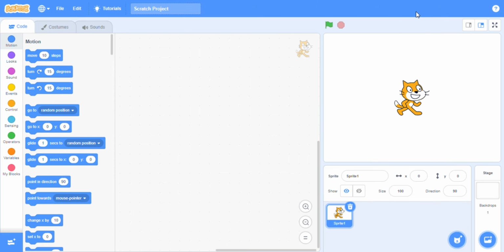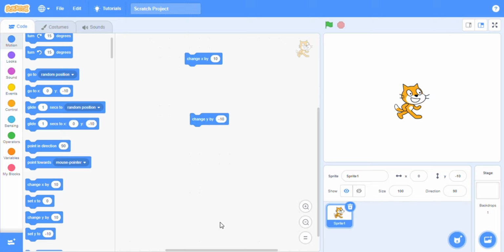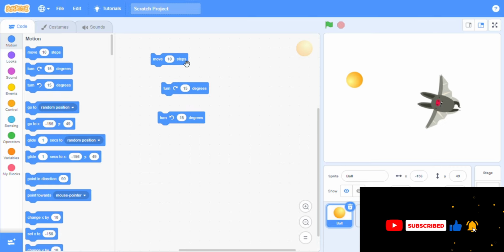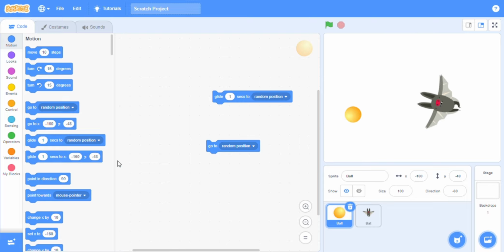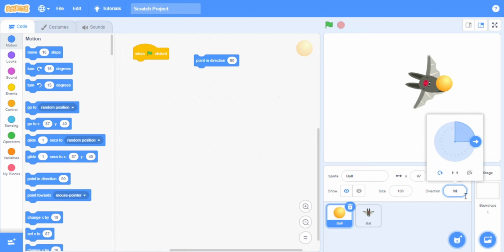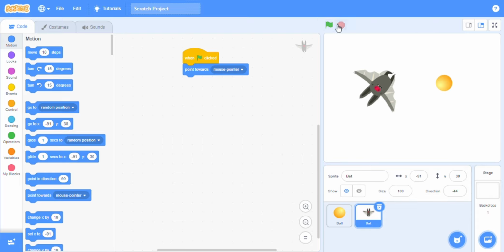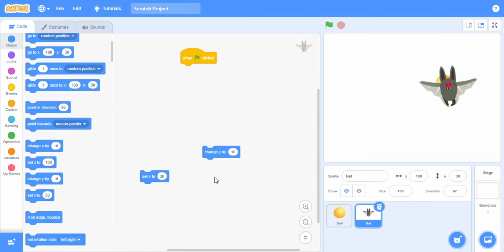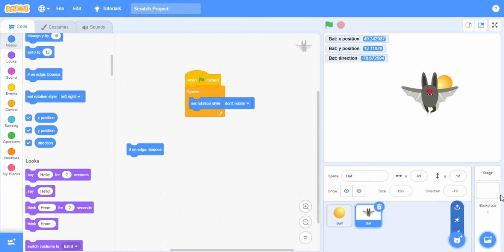The Secret of Scratch 3 X and Y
Learn the basics of Scratch 3 coordinates, focusing on the X and Y axis, to unlock the secret to creating engaging and interactive projects. Understanding the X axis and Y axis is crucial in Scratch 3, as it allows you to precisely position and move sprites, creating a more immersive experience. In the world of tech and ICT, having a solid grasp of coordinates is essential, and this video will help you go viral with your Scratch 3 projects by mastering the fundamentals of the X and Y axis. By the end of this tutorial, you will have a deep understanding of how to work with coordinates in Scratch 3, setting you up for success in the tech industry. Start creating your own projects today and discover the secret to making them stand out with a strong foundation in X and Y axis basics.